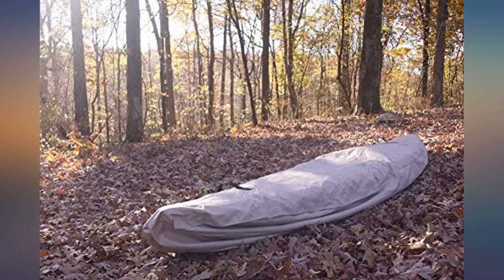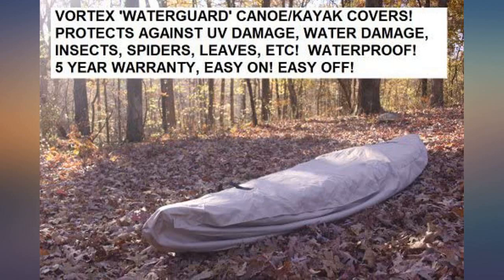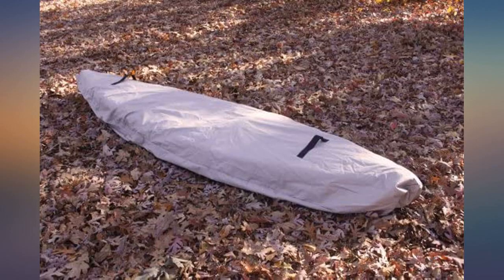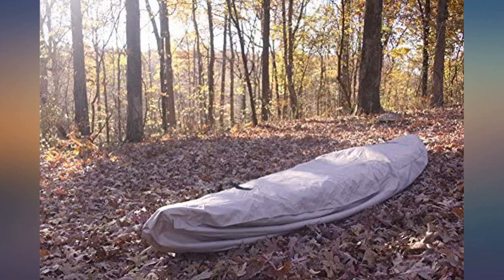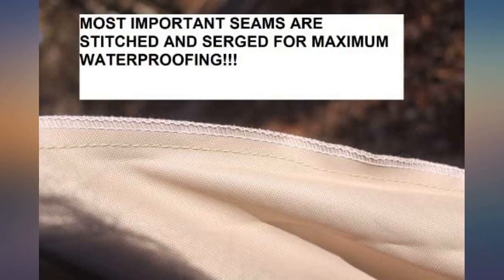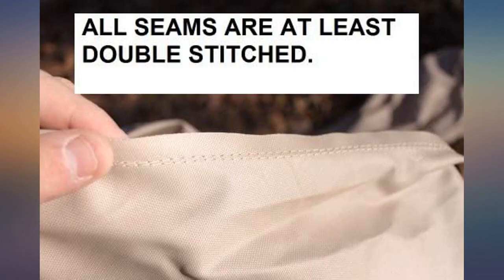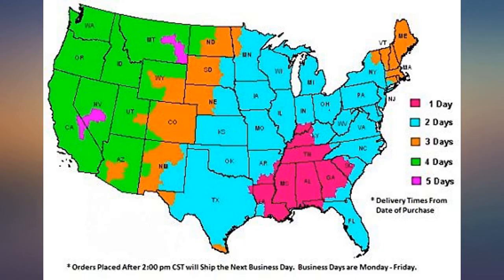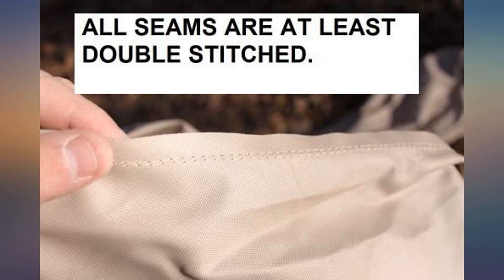Vortex TAN 18' 'WATERGUARD' Heavy Duty Waterproof Canoe//Kayak Cover, for UP to 18' review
Main Features:
by entering your model number.. HEAVY DUTY 600D WATERPROOF FABRIC. HEAVY DUTY ZIPPER WITH WATERPROOF FLAP. 100% UV PROTECTION/DOUBLE STITCHED AND SERGED SEAMS. TOLL FREE ASSISTANCE: 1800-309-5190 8:30am to 4:30pm CST Monday-Friday. UNBEATABLE 5 YEAR WARRANTY